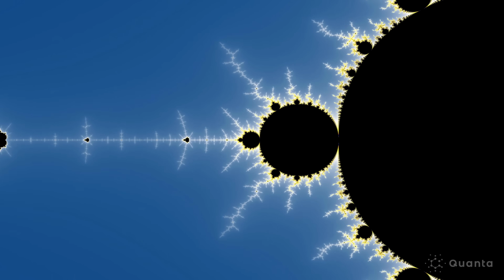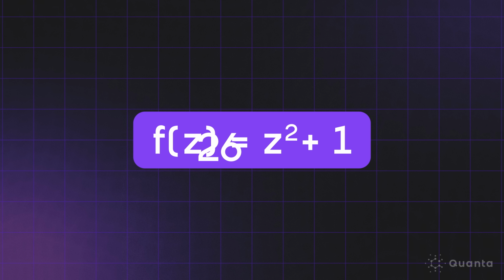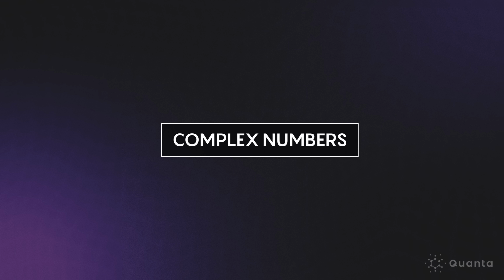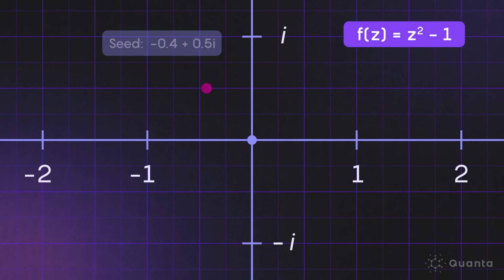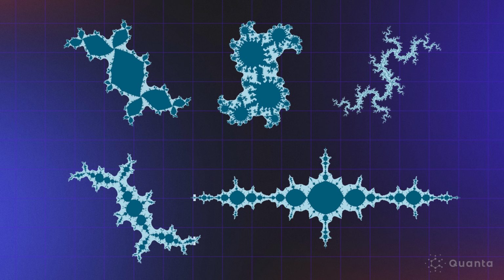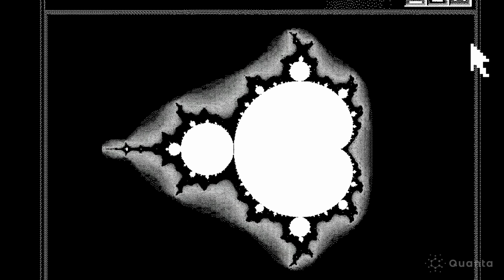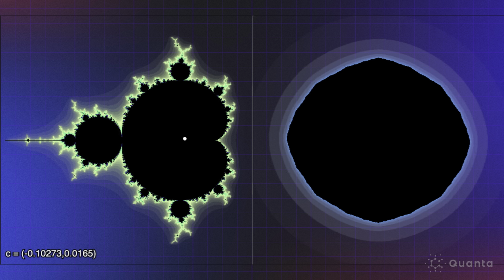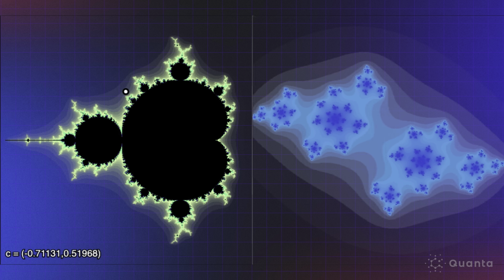Decoding Math’s Famed Fractal: The Mandelbrot Set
The Mandelbrot set is a special shape, with a fractal outline. Use a computer to zoom in on the set’s jagged boundary and no matter how deep you explore, you’ll always see near-copies of the original set — an infinite, dizzying cascade of self-similarity and novel features. The Mandelbrot set is a perfect example of how a simple mathematical rule can produce incredible complexity.

This video covers how the Mandelbrot set is constructed by iterating a quadratic function on the complex plane. It also delves into the connections between Mandelbrot and Julia sets while explaining the mechanics of how they both work.  We also retrace the history of the discovery and exploration of these important sets, including current research on solving the key Mandelbrot Locally Connected conjecture (MLC).

Chapters:
00:00 What is the Mandelbrot set?
00:58 How an iterated quadratic function defines the Mandelbrot set
01:30 The field of complex dynamical systems
01:54 Julia sets explained
04:06 The discovery of the Mandelbrot set
05:03 Constructing Mandelbrot sets vs Julia sets
05:53 Why mathematicians study the boundary regions
06:22 Mandelbrot Locally Connected conjecture, MLC

Quanta Magazine is an editorially independent publication supported by the Simons Foundation